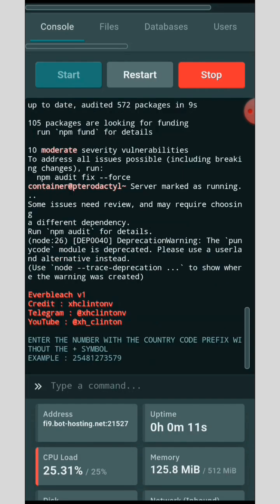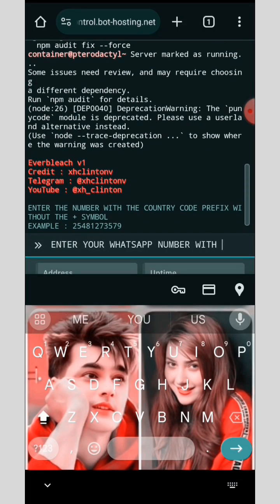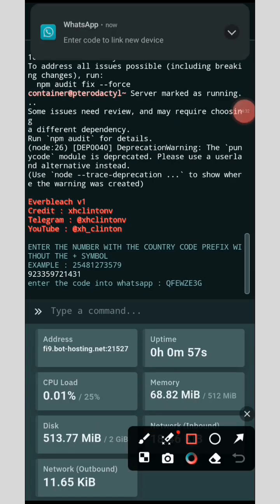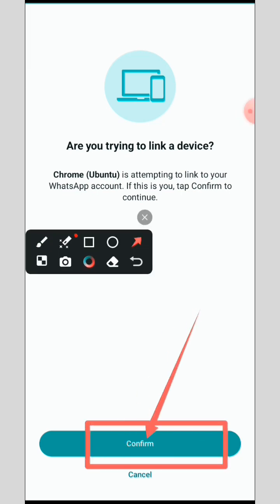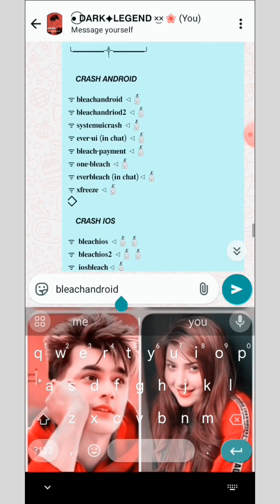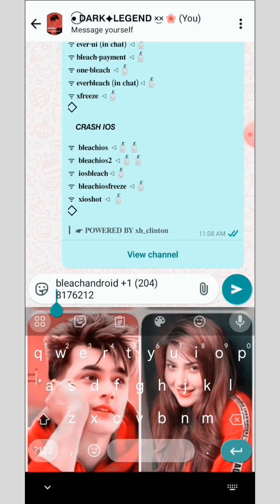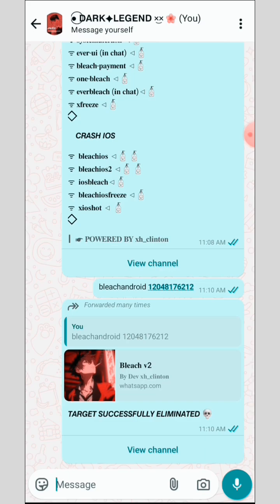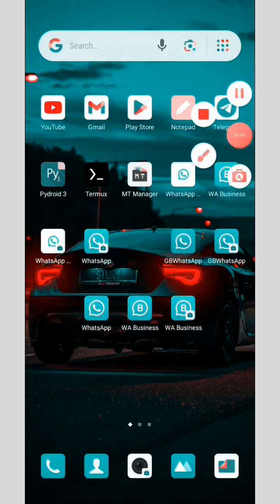WHATSAPP BUG BOT | FREE DEPLOYMENT ON PANEL | DARK LEGEND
QUESTIONS .
REQUIRES ...